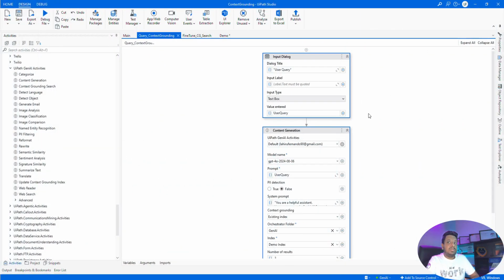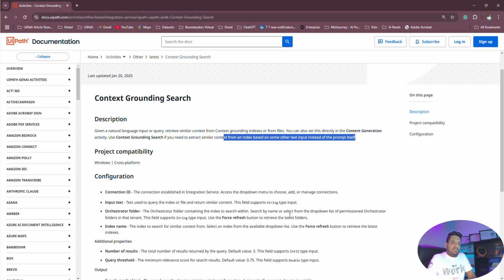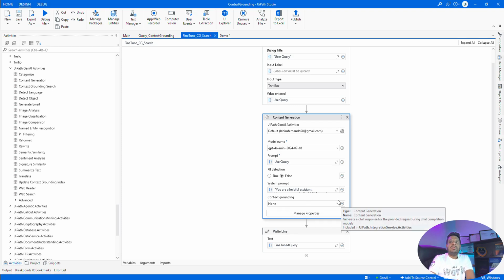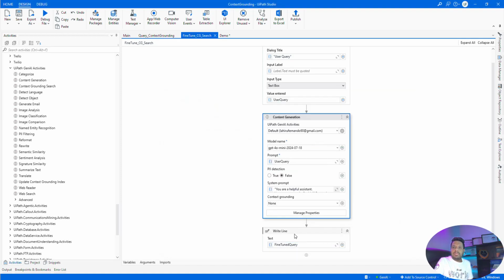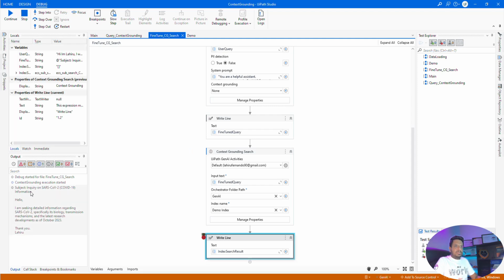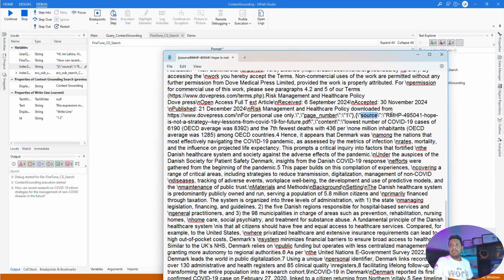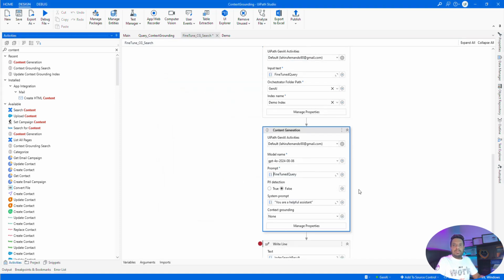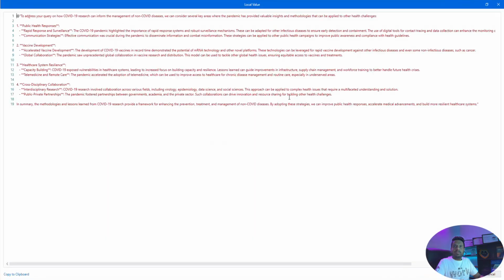Searching Context in UiPath Context Grounding | RAG Data Retrieval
🚀 *Searching Context in UiPath Context Grounding: A Step-by-Step Guide*

Context Grounding is an essential component of Generative AI solutions, and *UiPath Context Grounding Search* provides a powerful way to retrieve relevant information from your indexes. But did you know that sometimes, the user’s input isn’t the best way to perform a search?

In this video, I explain:
1️⃣ *Why Custom Prompts Are Necessary:* Learn why different prompts may be more effective than the user’s original input when searching for context.
2️⃣ *How to Build a Solution in UiPath:* A hands-on demonstration of using UiPath GenAI activities to implement a custom context search solution.

✔ *Understanding Context Grounding Search:* How the Context Grounding Search activity works and its significance in retrieving relevant data.
✔ *Why Modify the User Input?:* Learn why the original user prompt may not always be ideal for context search and how to create effective alternative prompts.
✔ *Building the Solution in UiPath:* A step-by-step demonstration of:
- Designing a workflow for Context Grounding Search.
- Using UiPath GenAI activities to refine prompts and retrieve accurate results.

- Improve Search Accuracy: Understand the importance of tailoring prompts for context search.
- Practical Insights: Learn how to implement advanced search strategies in UiPath Context Grounding.
- Hands-On Learning: See a real-world example of building a context search solution using UiPath GenAI activities.

*Learning Resources*
- *Context Grounding Search*

*Search Terms*
Generative AI Overview
Context Grounding
Generative AI basics
Understand GenAI
Generate Quality Responses
UiPath Generative AI Activities
Prompt engineering
Large language models
UiPath
UiPath community
AI agents